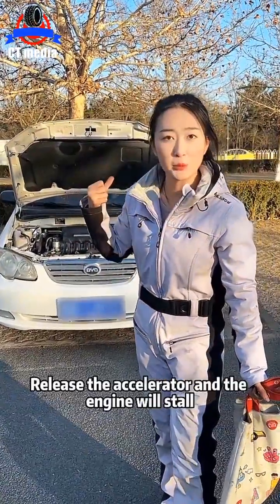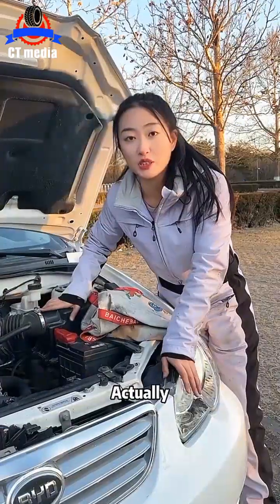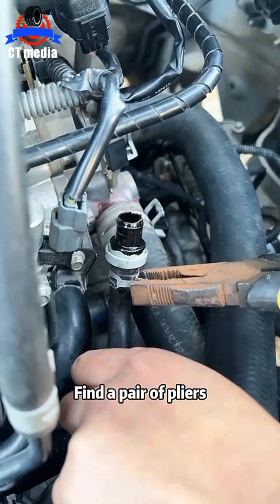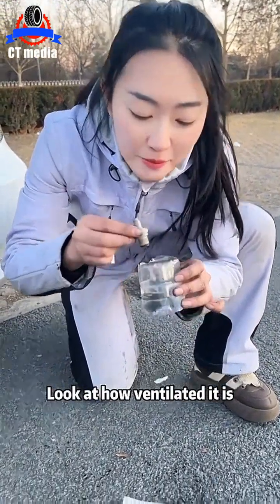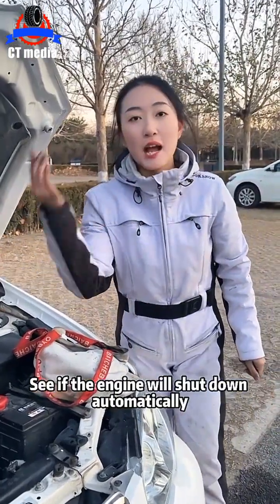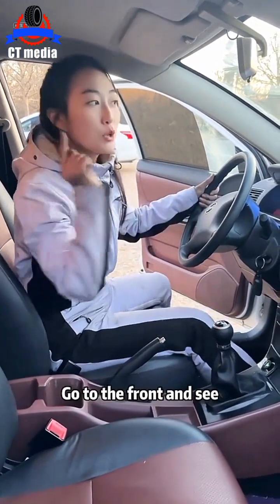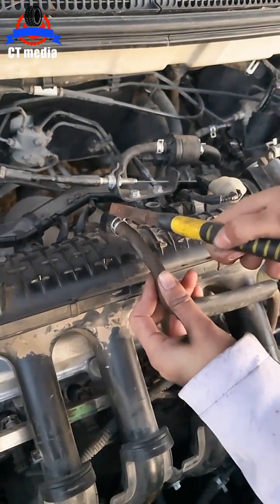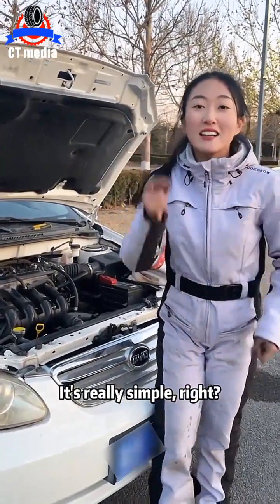Reason a car goes off after taking foot off the accelerator